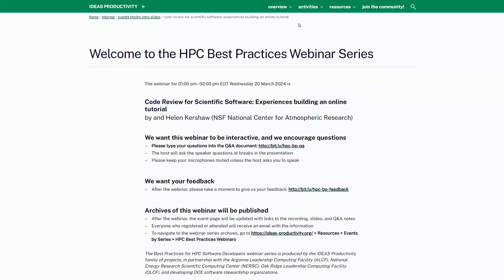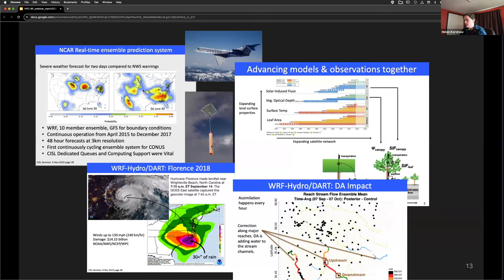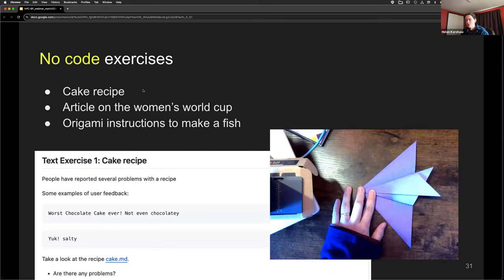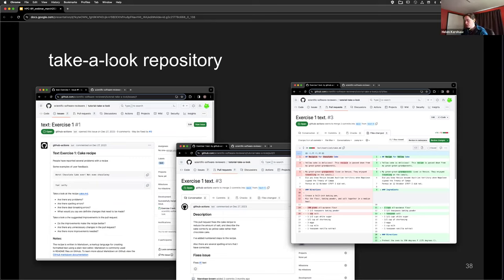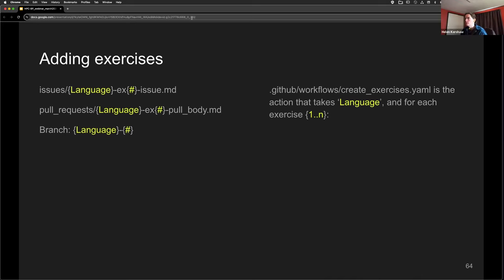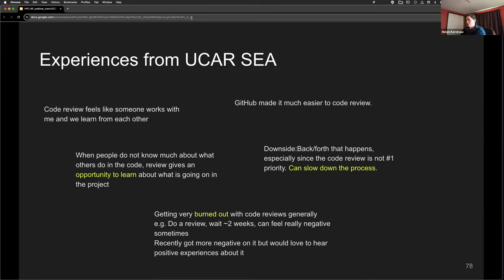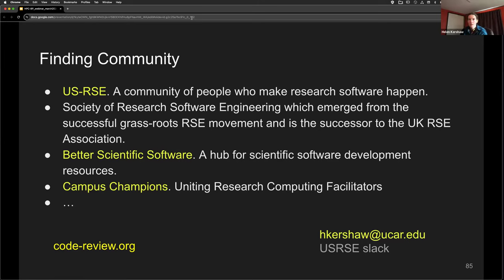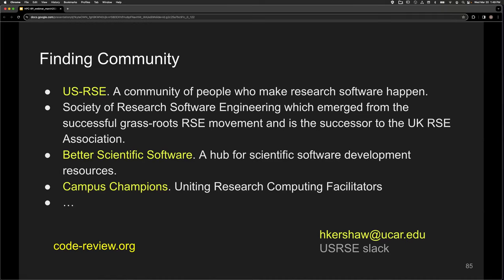2024-03-20 webinar: Code Review for Scientific Software: Experiences building an online tutorial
Presenter: Helen Kershaw (NSF National Center for Atmospheric Research)

Code-review.org is an online tutorial for code review made possible by the Better Scientific Software Fellowship. Code review is a skill. You can break it down, you can practice, and you can get better at it. The difficulty is you are often learning a bunch of other skills at the same time. Scientists are often working on a new scientific problem while trying to learn git, GitHub, a programming language, etc., all while someone ‘criticizes’ their code. In addition, scientific software developers may start work in a new and unfamiliar domain. It can be very difficult to separate criticism of the code from criticism of the person. Reviewing is hard; people truly need to take into account how to communicate constructive and actionable criticism. Code-review.org aims to provide a way to practice reviewing in a no-consequence environment using the tutorial. Experience with code review from the NCAR Software Engineering Assembly will be presented, including the positive and negative effects of code review.